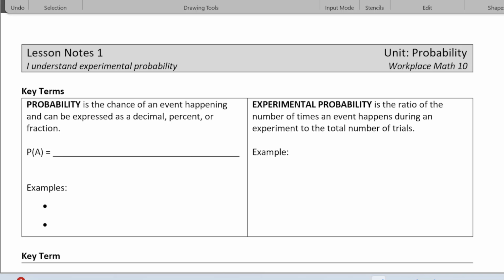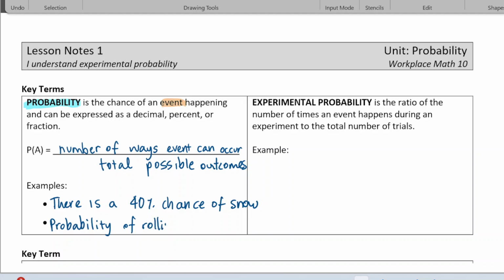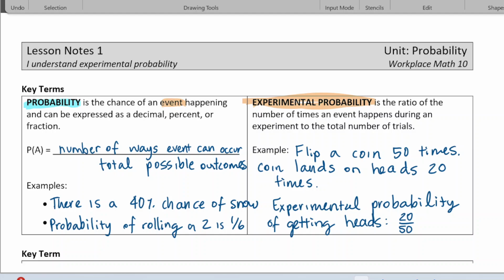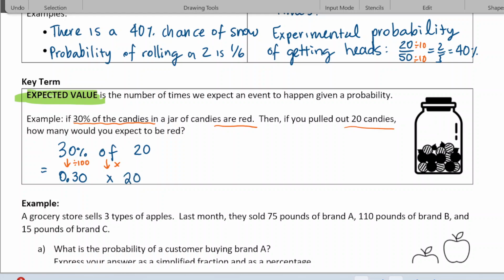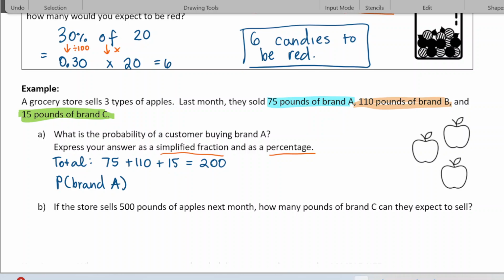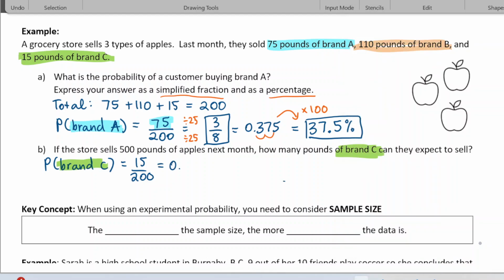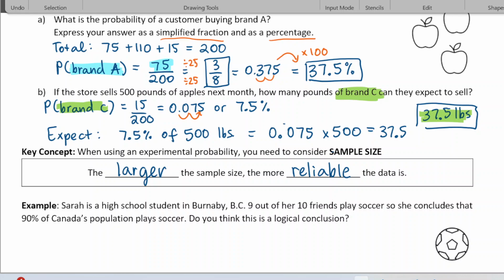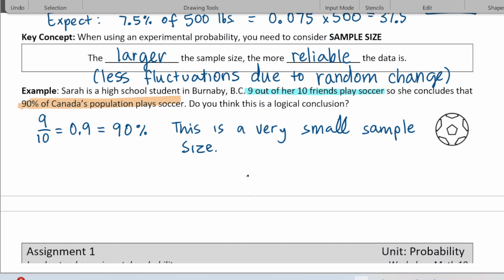Workplace Math 10 - Probability Unit Lesson 1 - Experimental Probability and Expected Value